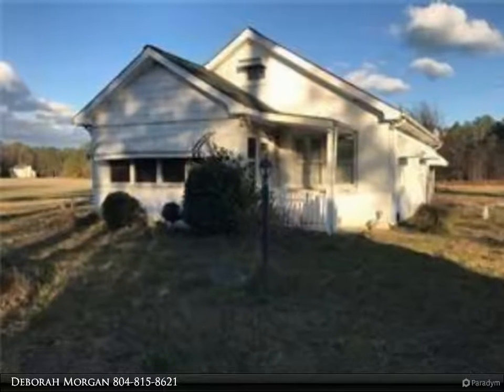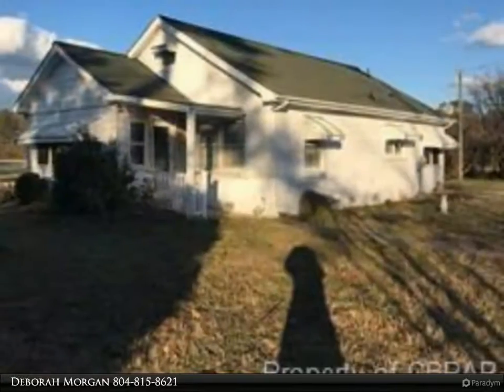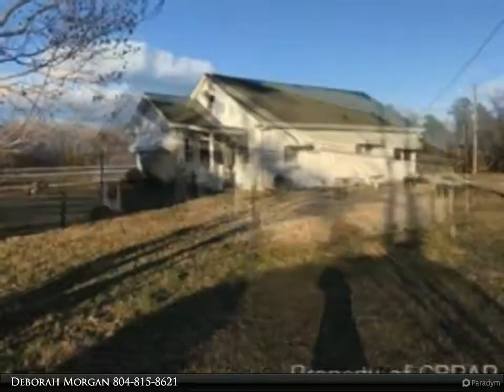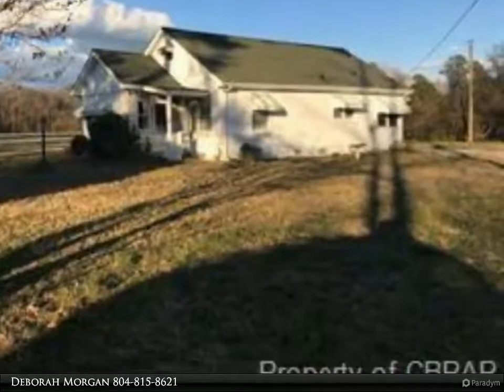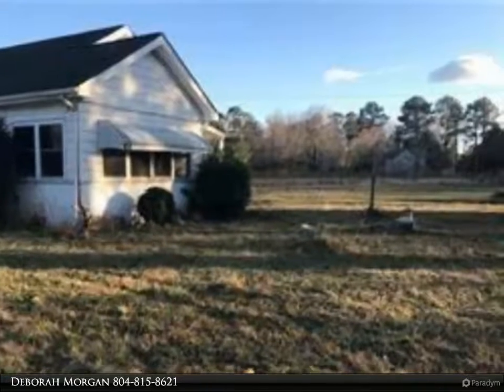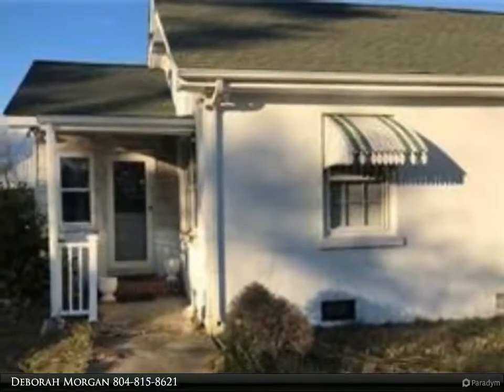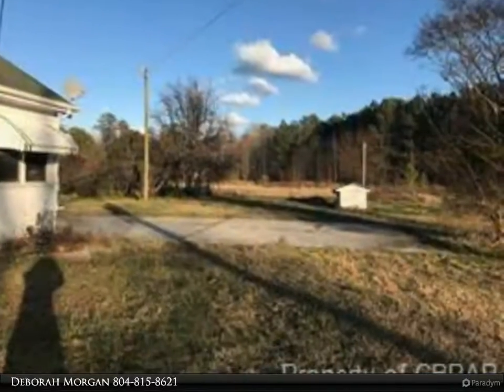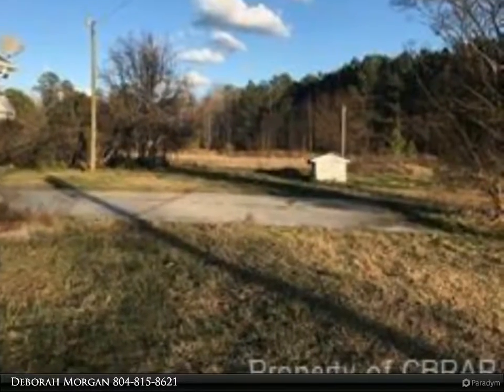312 North Ebenezer Church Road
312 North Ebenezer Church Road
Cobbs Creek, VA 23035

You can be snug as a bug in a rug in this cute little country home. Home feels well loved and looks well maintained. Brick foundation and attached garage. 2nd storage building behind the home as well. Pumphouse for the well water. Seller will install new roof with a good contract and nice open lot with circle driveway and sidewalks. Very convenient to Rt. 198. Fairly private. No one built close by. Home has a wonderful country kitchen with a new refrigerator. Washer and dryer hookup on back porch. Wonderful closed in front porch with book and display shelves. 2 bedrooms down and a bath. One large bedroom upstairs and a bath. Check it out. This may be just what you are looking for! Additional 8 acre lot available nearby/adjacent ($54,900)

2 full bath

Deborah Morgan
Morgan & Edwards Real Estate, LLC